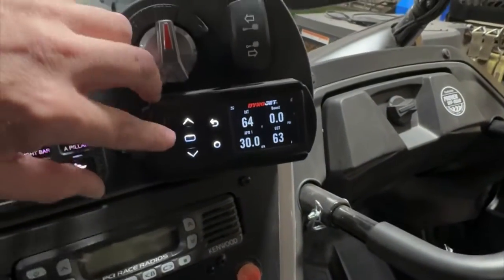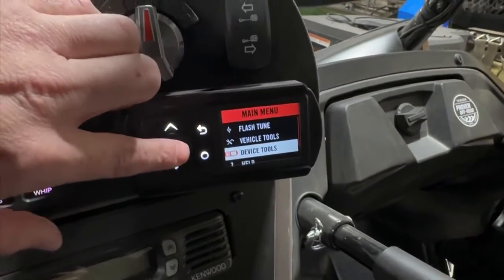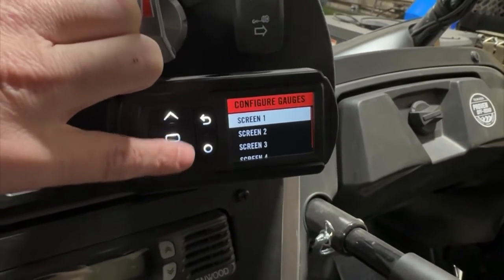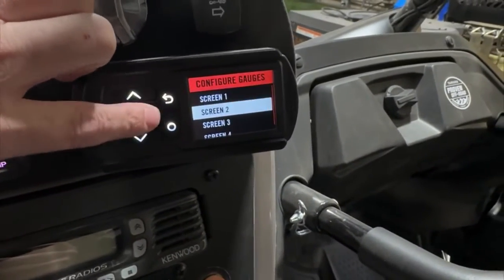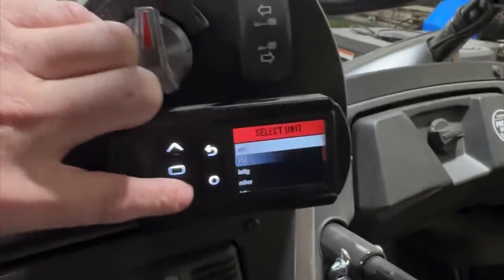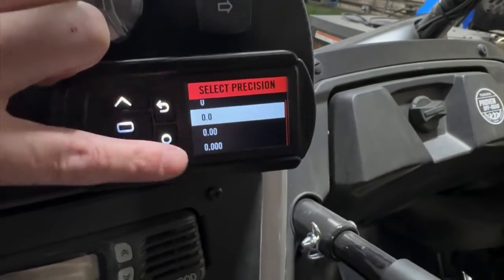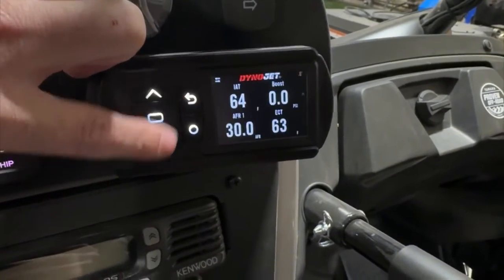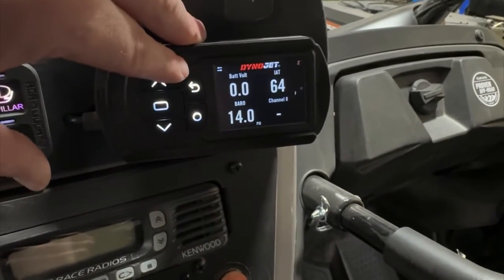Power Vision 3 Data Logging and Screen Setup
Quick overview of how to start and stop data logs as well as setup screen channels